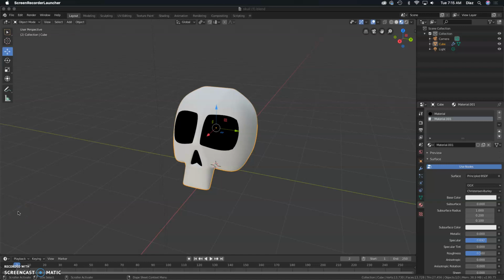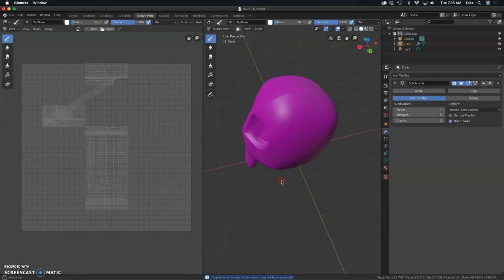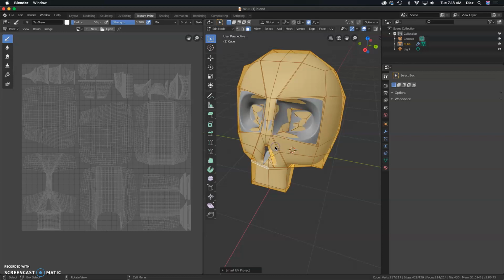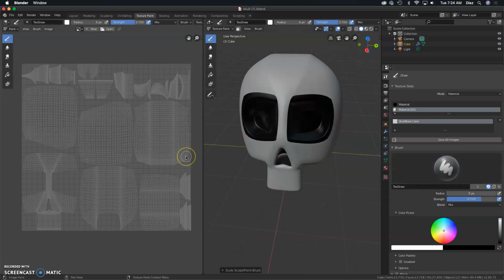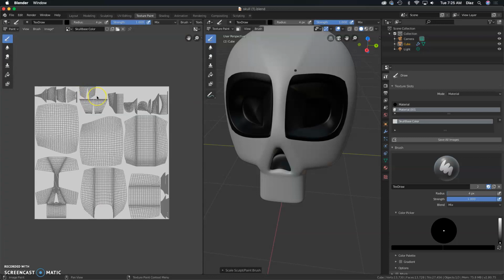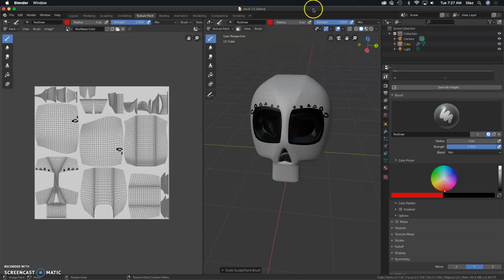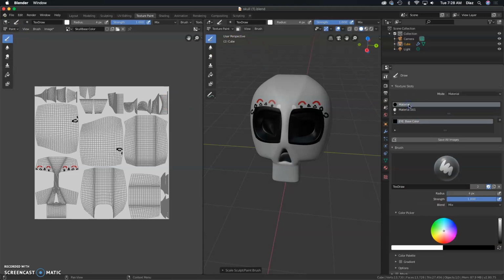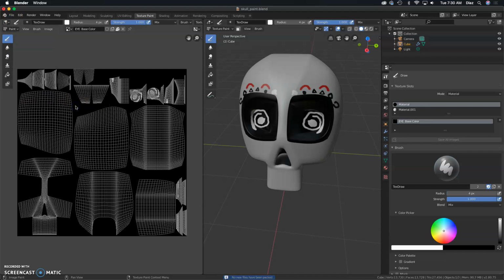Texture Painting - Blender